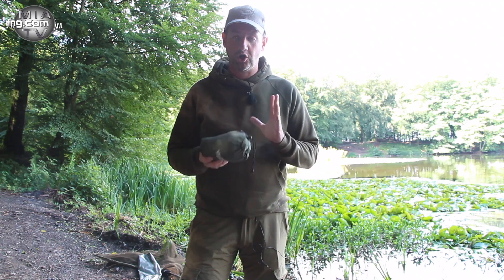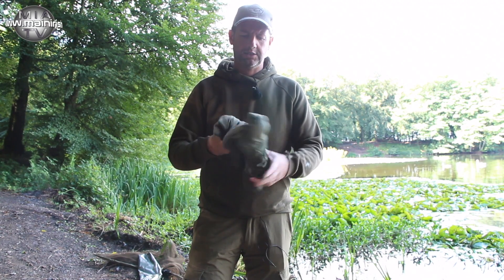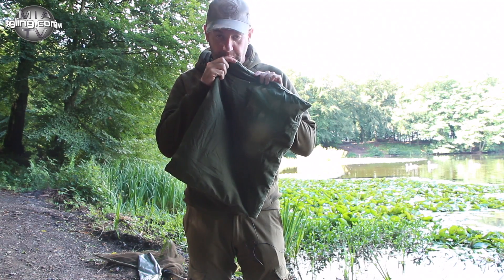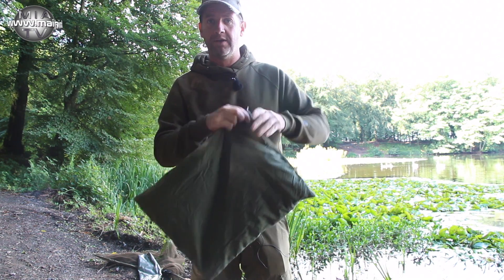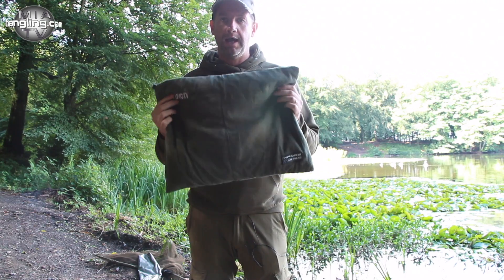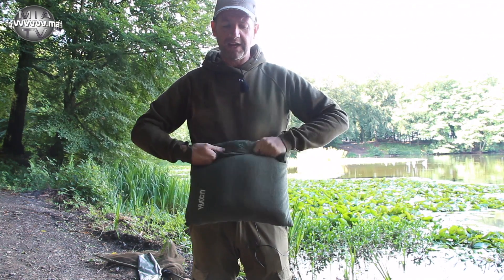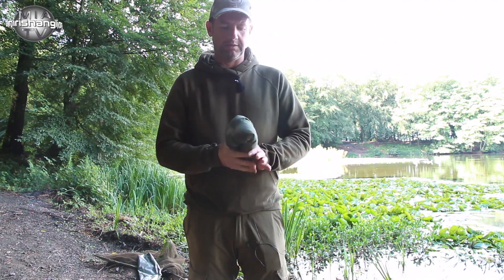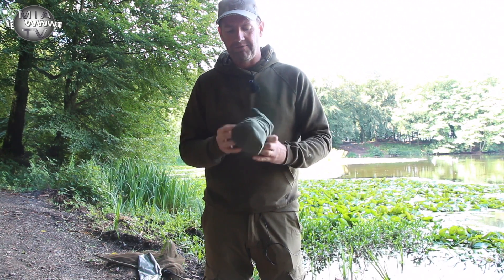Vision Ultimate Pillow